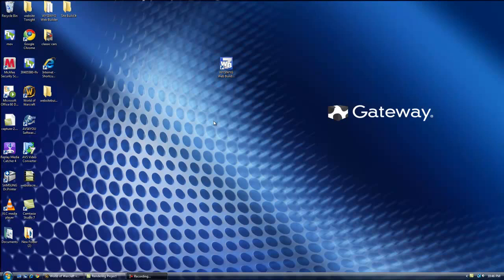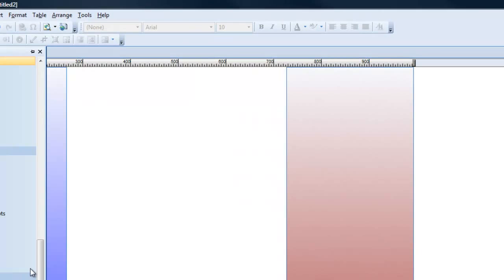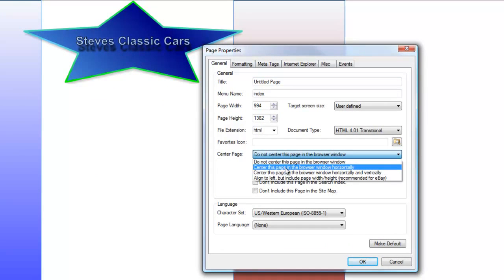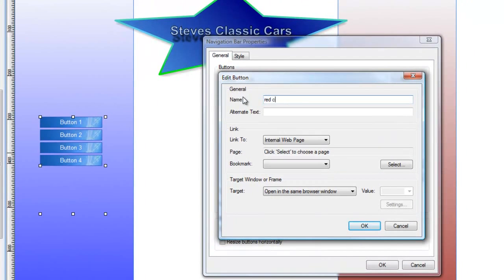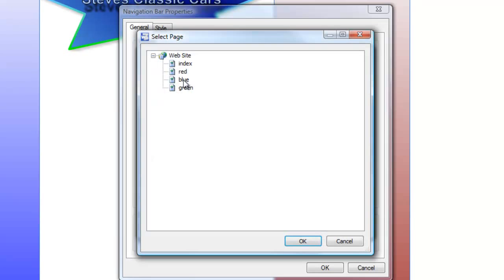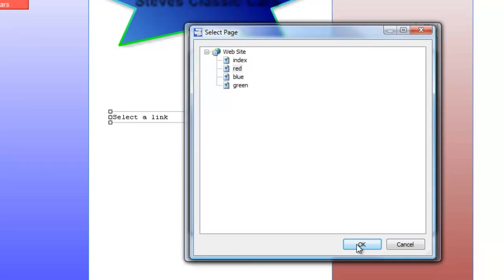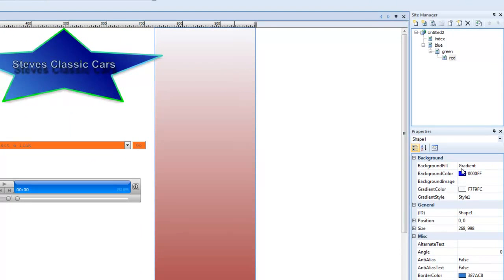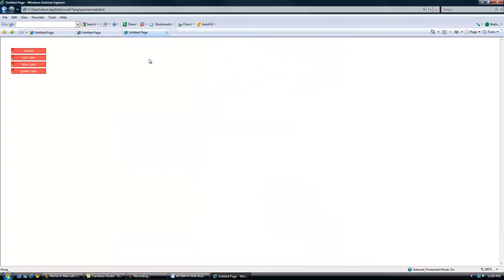WYSIWYG Web Builder Video Review at DevelopingClouds.com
This video review for WYSIWYG Web Builder was created by another YouTube user or business.  Developing Clouds is linking to this video from DevelopingClouds.com for user, informational purposes.  We are posting it on our channel to assure our link remains active.